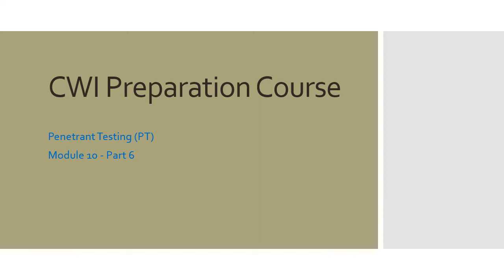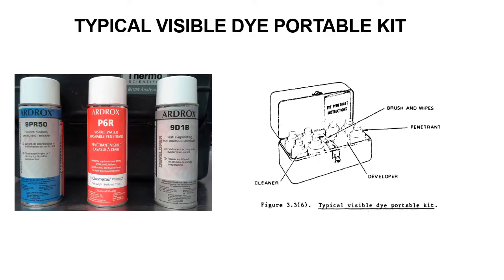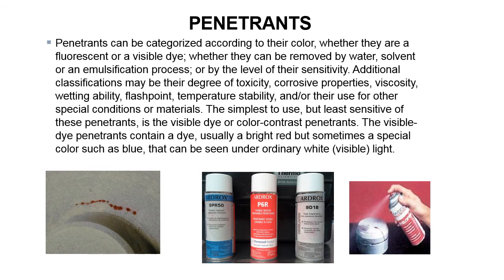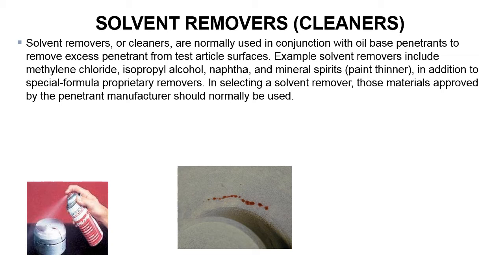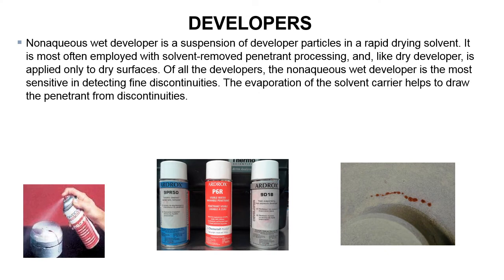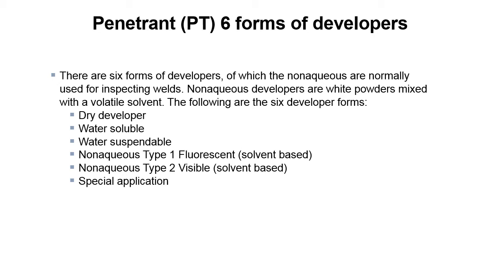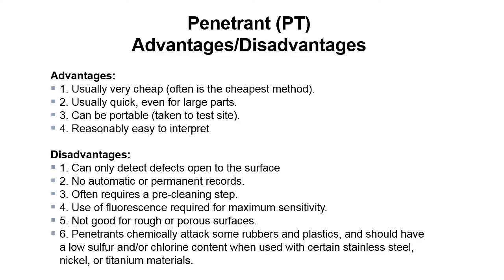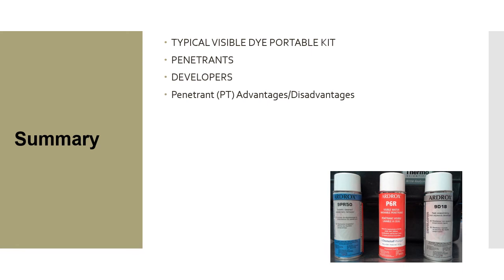Mastering PT Inspection for CWI Exam: Dye Penetrant Testing (Module 10 Part 6)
Description: In this module of our Certified Welding Inspector (CWI) Prep Course, we dive into the essentials of Dye Penetrant Testing (PT) for inspecting welds. This video aligns with the AWS CWI course material, specifically WIT-T:2008 Welding Inspection Technology. Whether you're preparing for the CWI exam or refreshing your knowledge, this instructor-led guide through the PowerPoint presentation covers key concepts in PT inspection to help ensure you're ready for the certification exam.

Key Topics Covered:

Dye Penetrant Testing (PT) methods
Best practices for PT weld inspection
AWS CWI exam preparation

0:00 Introduction
1:58 TYPICAL VISIBLE DYE PORTABLE KIT
2:47 TYPICAL HYDROMETER
3:15 TYPICAL PORTABLE BLACK LIGHT
3:59 PENETRANTS - Penetrants can be categorized according to their color whether they are a fuorescent or a visible dye, whether they can be removed by water, solvent
5:25 SOLVENT REMOVERS (CLEANERS)
8:38 SPECIAL-PURPOSE PENETRANT MATERIALS
10:00 Penetrant (PT) 6 forms of developers
10:38 PENETRANT (PT) APPLICATIONS
13:32 Penetrant (PT) Advantages/Disadvantages